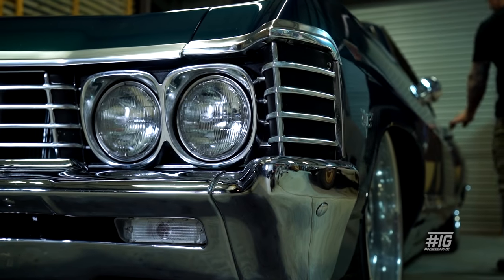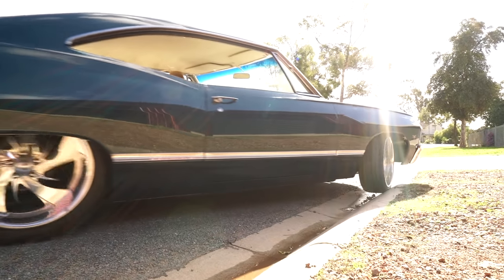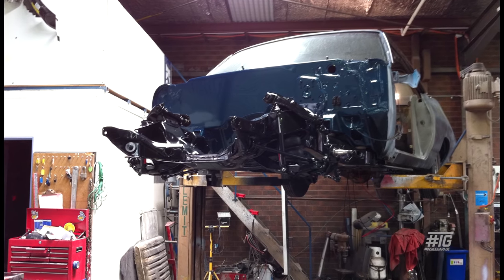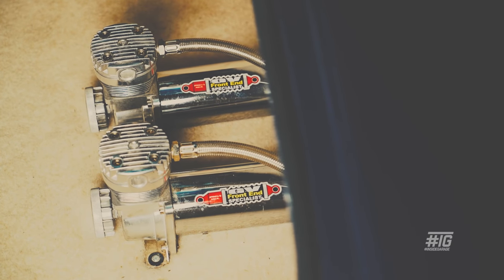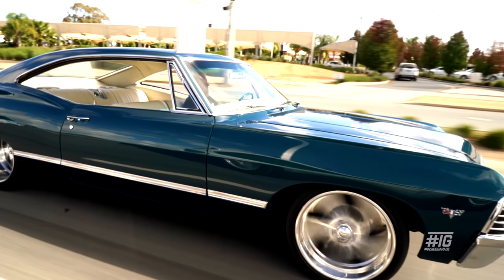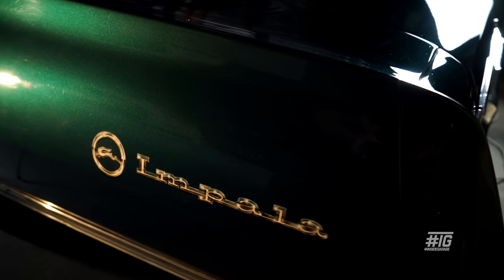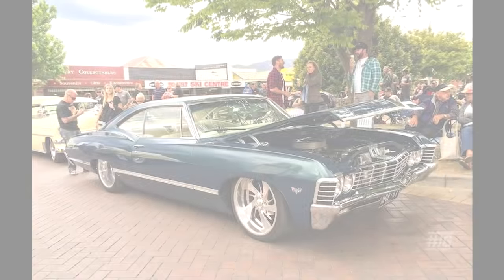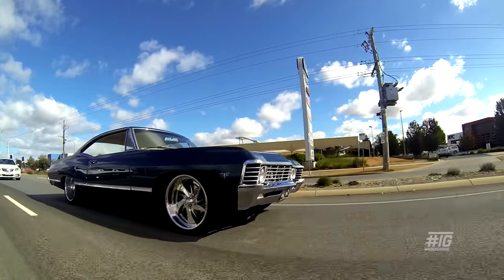INSIDE GARAGE: Ryan's '67 Chevy Impala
1967 Chevrolet Impala
Ryan from Kialla, Victoria.

We travel around Australia going inside garages to get the story behind the car and the owner. Looking at what they have down and where it has come from to look as good as it does today.

Creators:
Steven Martin & Shaun Wellfare
INSIDE GARAGE